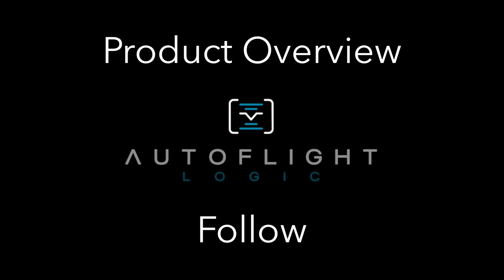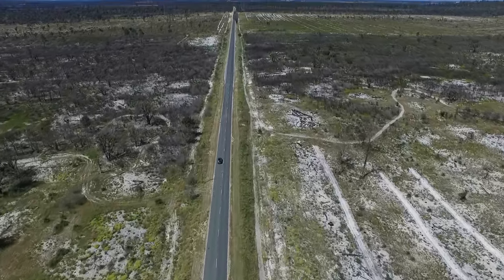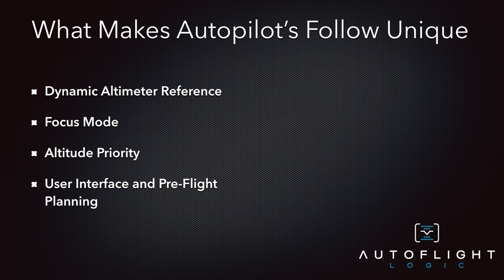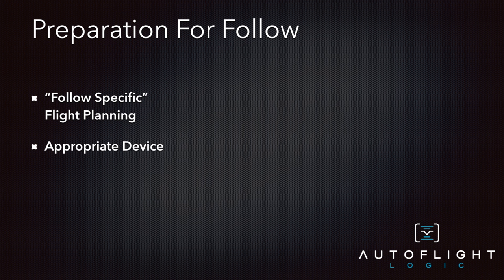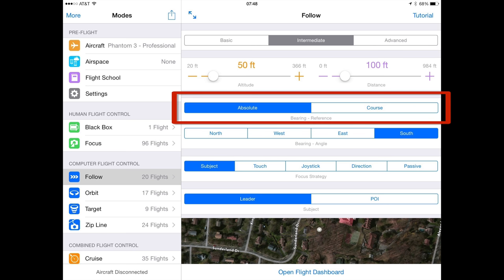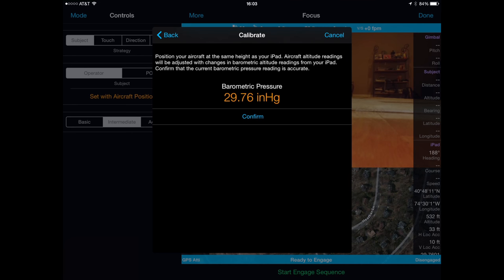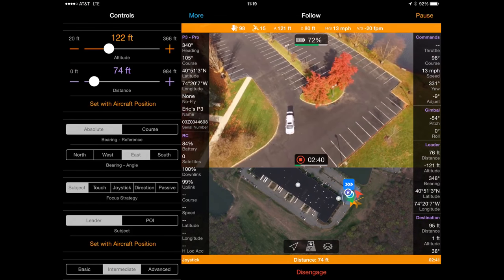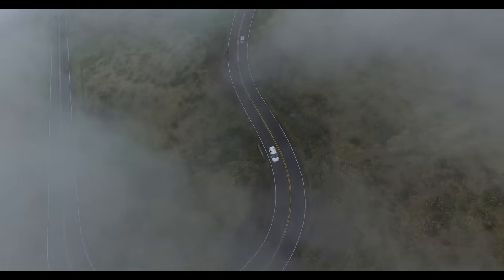Follow Mode From Autoflight Logic's Autopilot - How To (For Inspire and Phantom 3)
Follow Mode & New Engage Sequence From Autoflight Logic's Autopilot - How To (For Inspire and Phantom 3).  Created by Eric Goldstein from NJSkyCamera.com